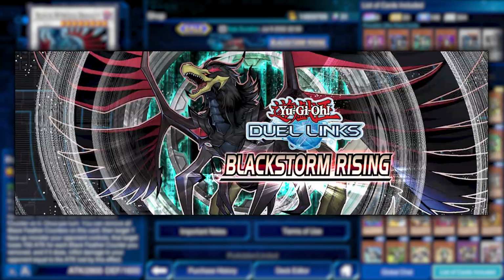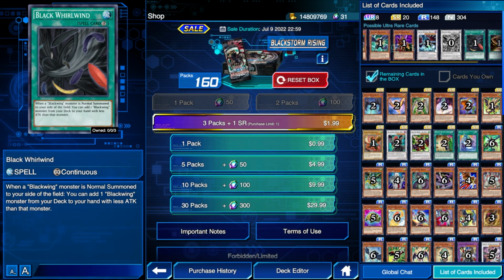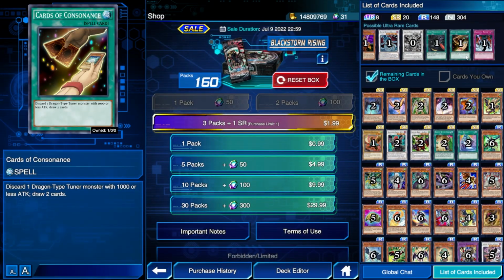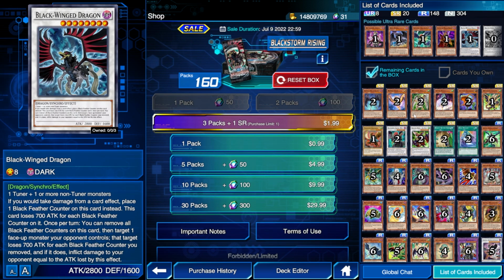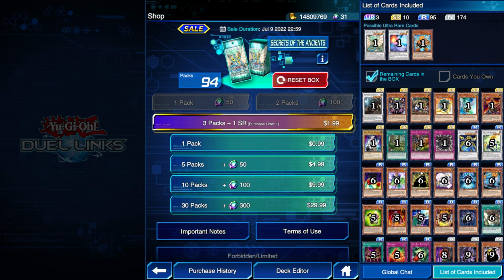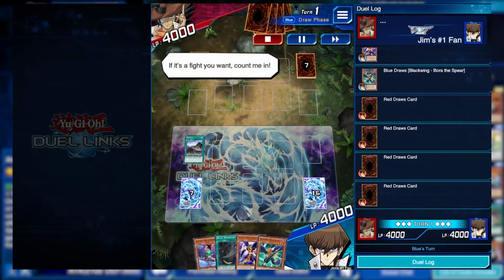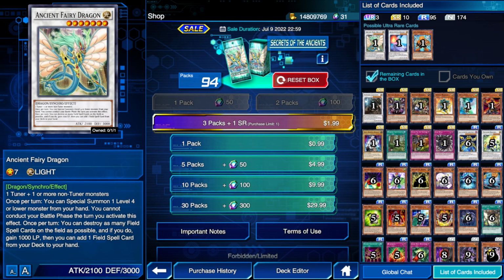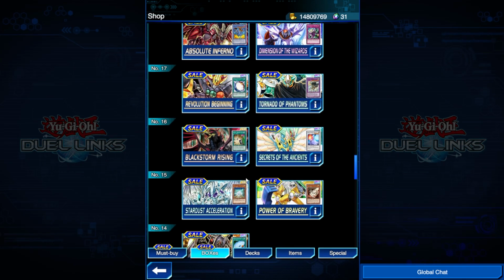Buy the Box? SE. 2 EP. 2 - Blackstorm Rising/Secrets of Ancients | Yu-Gi-Oh! Duel Links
Buy the Box continues baby. This time were going over the Blackwing heavy Blackstorm Rising and one of the worst boxes in Duel Links: Secrets of Ancients.

0:00 - Intro
0:20 - Black Whirlwind
2:32 - Cards of Consonance
3:50 - Blackstorm Rising Stray Thoughts
6:00 - Ancient Fairy Dragon
9:45 - Secrets of Ancients Stray Thoughts